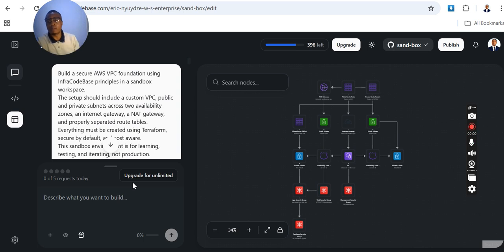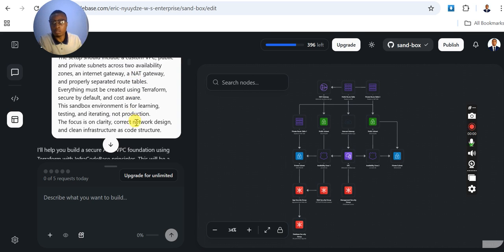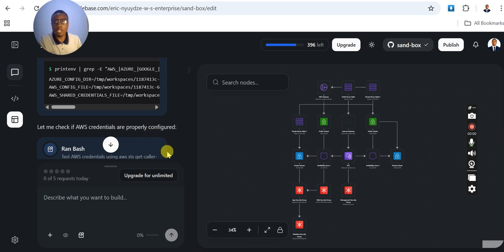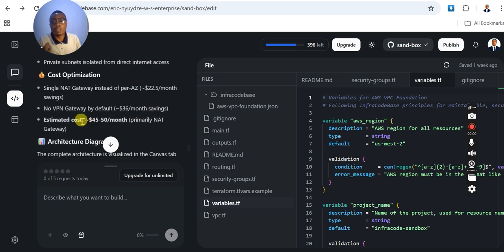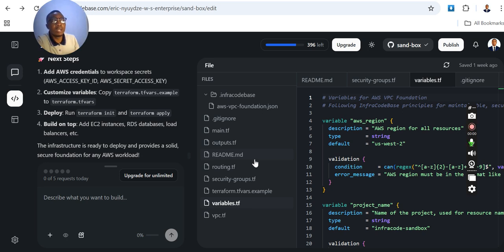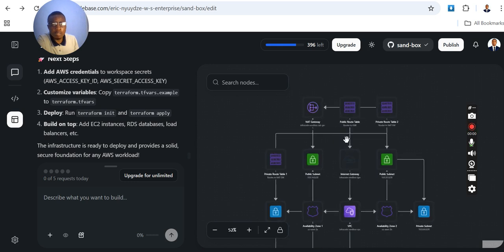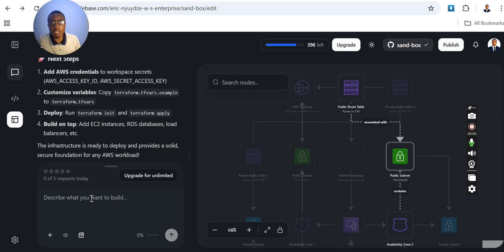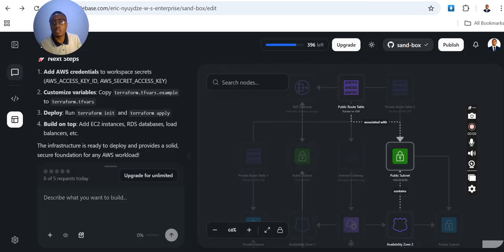Building an AWS Infrastructure with Terraform on Infracodebase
▬▬▬▬▬▬ Useful Links ▬▬▬▬▬▬

In this video, I walk through how I designed and deployed a foundational AWS sandbox infrastructure using Terraform, fully generated and managed through Infracodebase.

This is not about clicking around the AWS console.
It shows how cloud and platform engineers approach infrastructure from first principles, starting with networking, isolation, routing, and repeatability, all defined as code and version controlled.

The goal of this session is to demonstrate how anyone learning AWS and Terraform can confidently go from intent to deployed infrastructure using a clean, Git backed workflow.

You will see how the infrastructure was generated, structured, reviewed, deployed, and validated in AWS.

1. Why I started with fundamentals and a sandbox environment

2. Writing the infrastructure prompt in Infracodebase

3. Generating Terraform code from the workspace

4. Reviewing the Terraform structure and files

5. Explaining the architecture diagram (VPC, subnets, routing, NAT)

6. Connecting the workspace to GitHub and pushing the code

7. Securing AWS credentials using workspace secrets

8. Running Terraform init and apply inside the workspace

9. Verifying the deployed resources in the AWS console

1. AWS VPC design fundamentals

2. Multi AZ networking with public and private subnets

3. Internet Gateway vs NAT Gateway and traffic flow

4. Route tables and controlled network paths

5. Security group based network isolation

6. Terraform structure and variable management

7. Git based infrastructure workflows

8.Safe handling of AWS credentials

9. Infrastructure validation after deployment

- Cloud Engineers

- Engineers learning Terraform

- Anyone building AWS foundations the right way

If you are learning infrastructure as code or want to understand how production minded workflows start from simple, solid foundations, this walkthrough is for you.

If you have questions about the architecture, Terraform structure, Infracodebase, or AWS networking, drop them in the comments and I will respond.